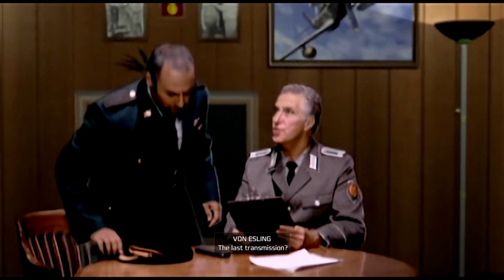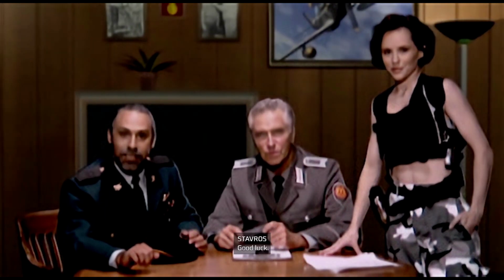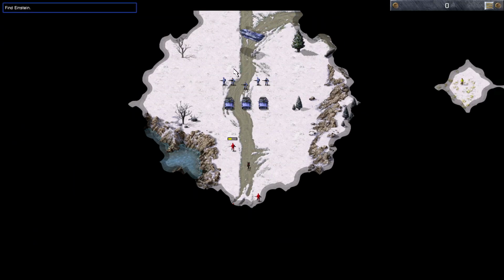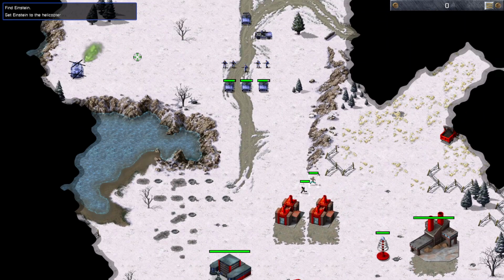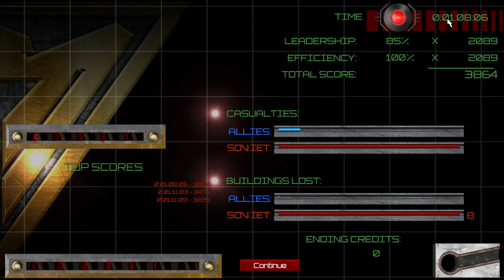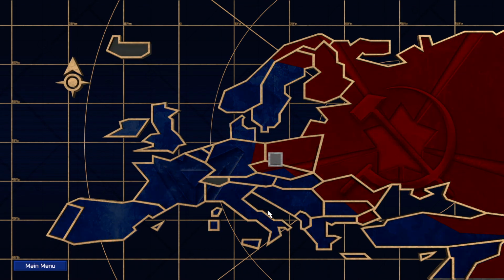Command & Conquer Red Alert Remaster [Allies] - In The Thick Of It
Welcome to my playthrough of Command & Conquer Red Alert Remaster. I decided to do something a little different this time and go back to a game from my early days of gaming.

For those unaware Command & Conquer is an rts game, in it you build a base/units to destroy the enemy team. The missions get harder as you progress the campaign but so do the troops you can build and toys you get to play with.